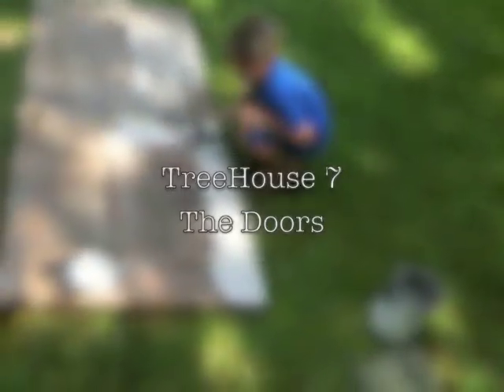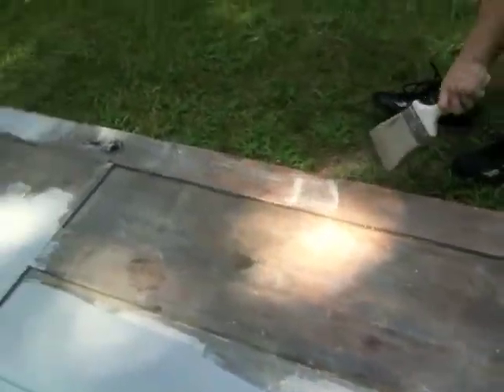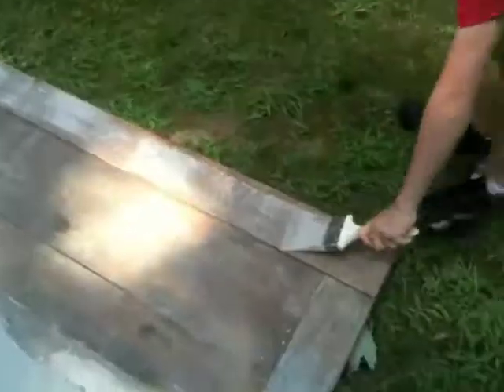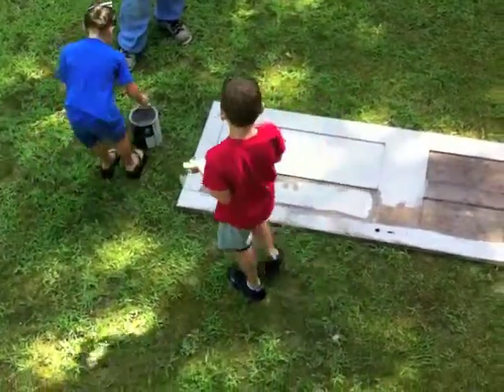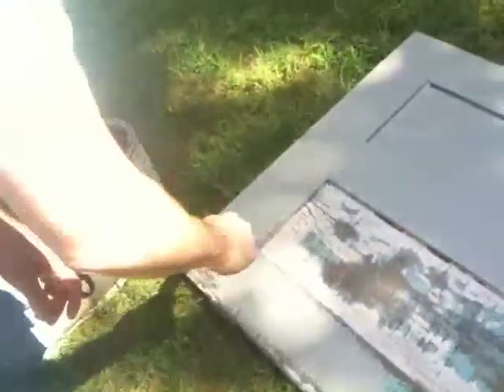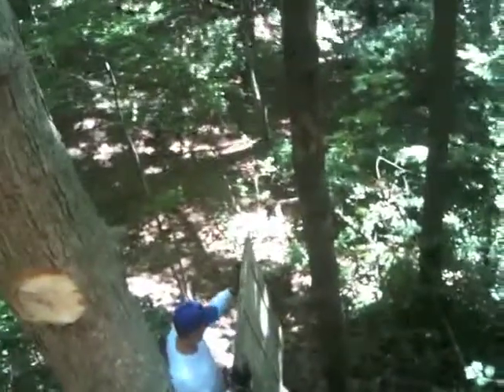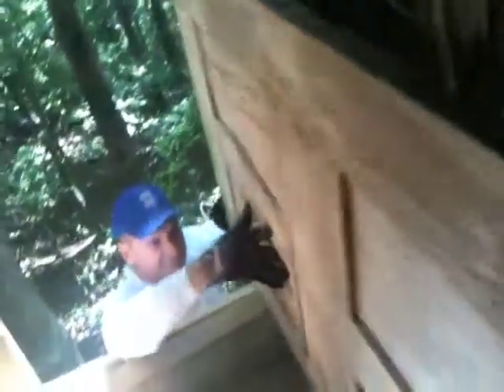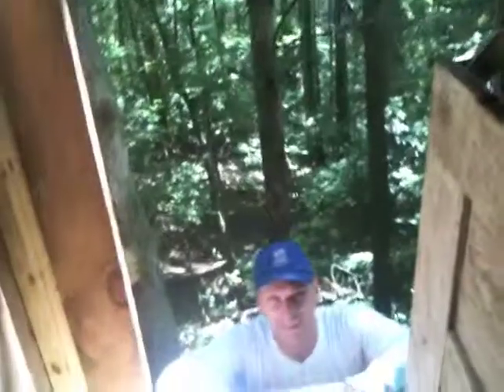TreeHouse 7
We put some doors on the front of the treehouse to let fresh air in when we want to.